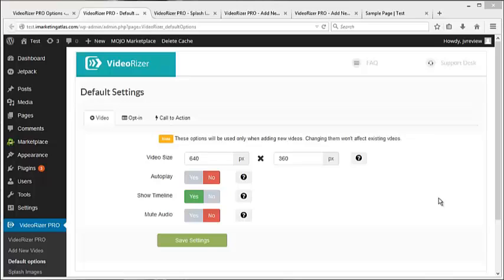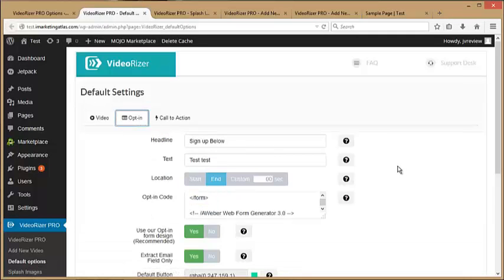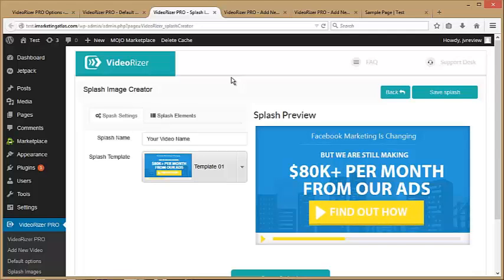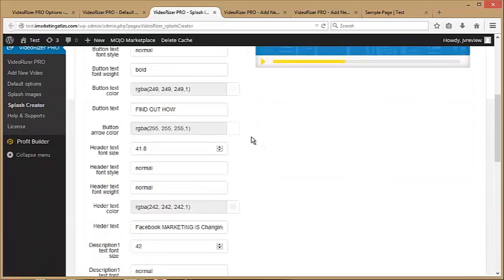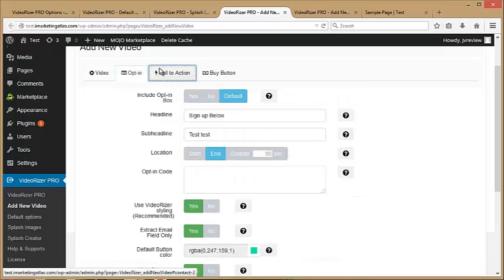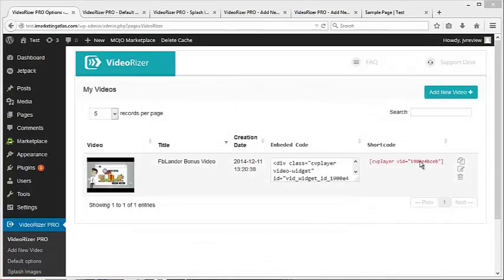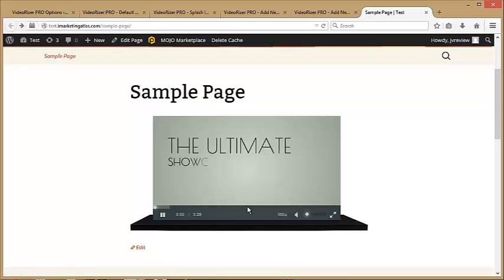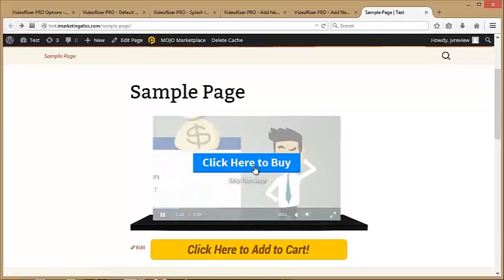Video Rizer Review & Demo + $350 BONUS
Video Rizer is an incredible video
software which enables you to generate
leads & make sales directly from your videos!

VideoRizer integrates with YouTube enabling you to
select any YouTube ( or .mp4) video , add
on custom call to action apps, interactive
splash images, Optin Boxes and even DELAYED
BUY BUTTONS right above your Videos …

.. Getting you HOT targeted LEADS in any niche
which you can then turn into BUYERS!

Click Above Now To Claim Your
24 HOURS Early Bird Special !

Be quick though as the price is super low
right now for such a powerful software and
the special ends on Friday!

Video Rizer, Video Rizer review, Video Rizer plugin, Video Rizer demo, VideoRizer, video rizer bonus